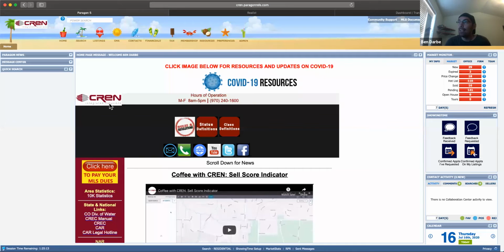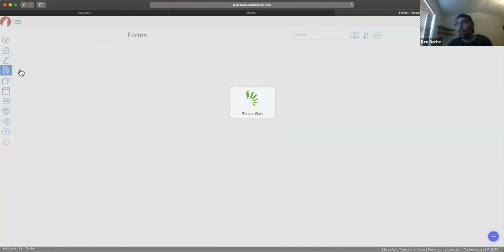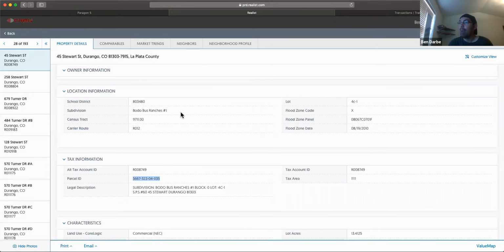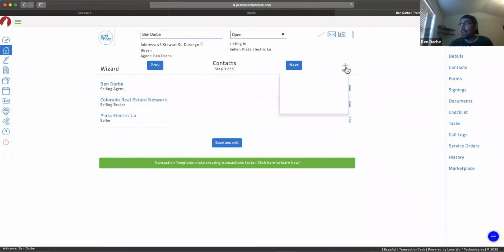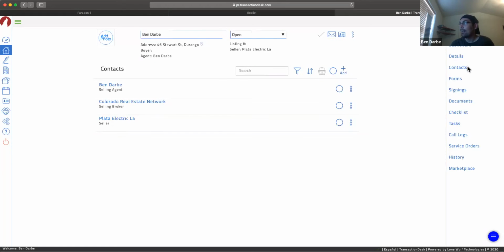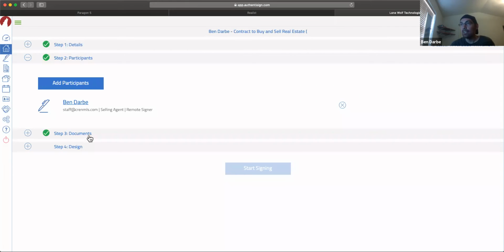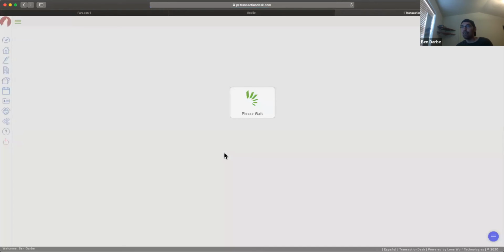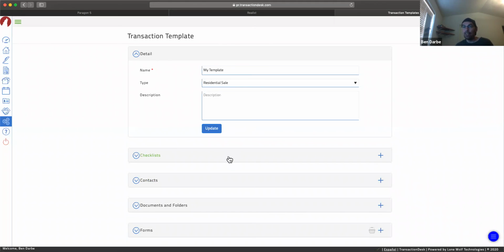Instanet Webinar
This webinar is all about Instanet. Your online transaction and electronic signature software included in your CREN MLS Membership. Learn how to create, manage, and send forms to be signed all from one program.